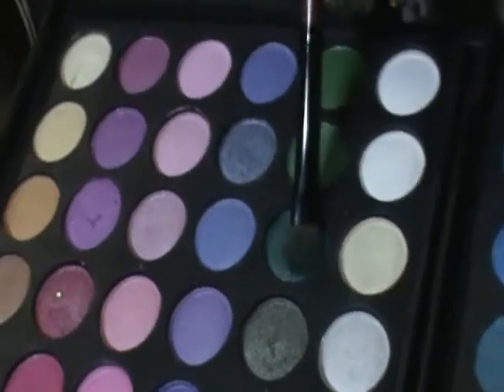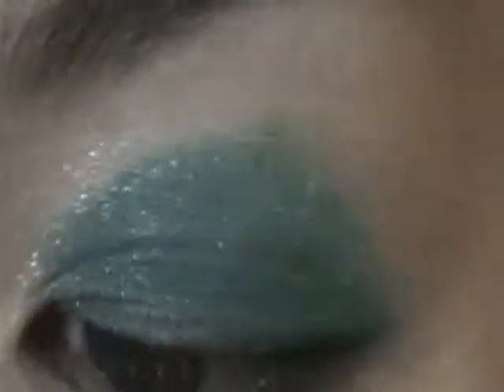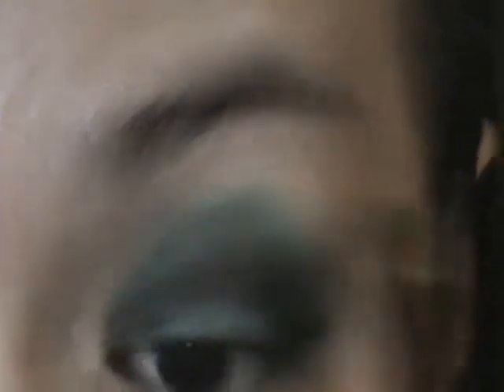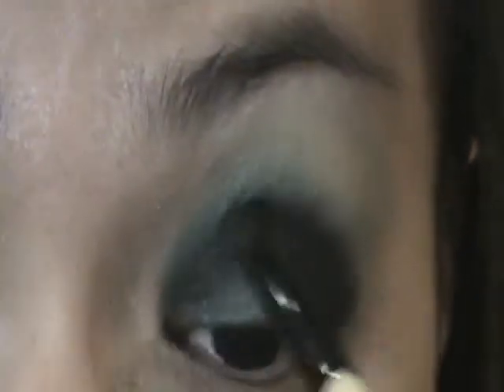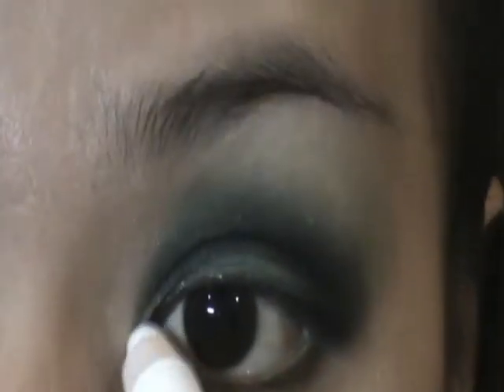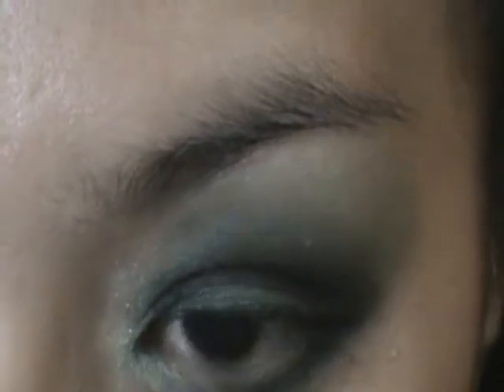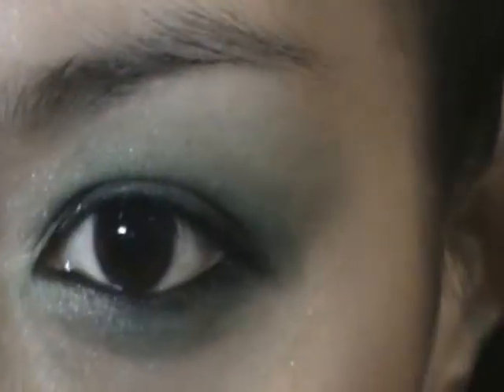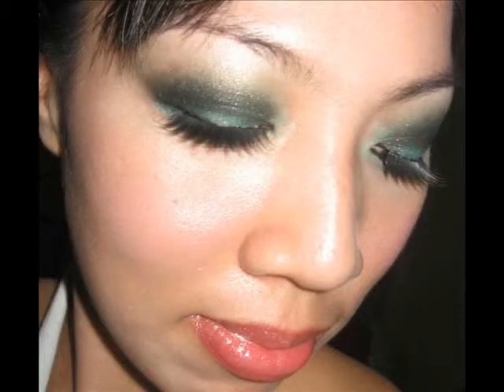Dramatic Look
Hi guys! here's a video tutorial on a dramatic look.